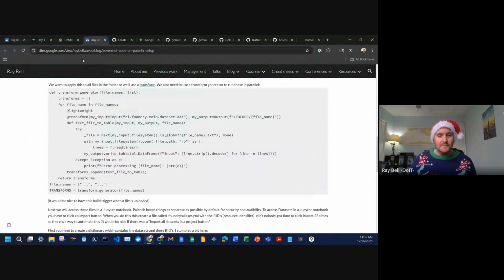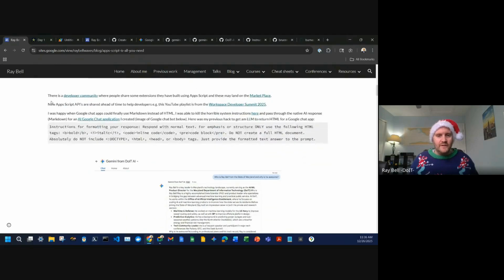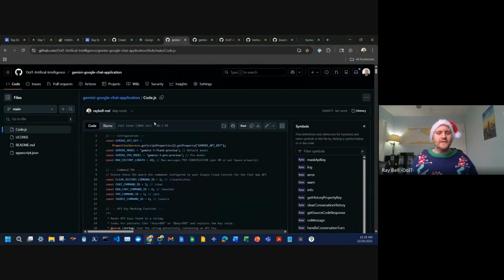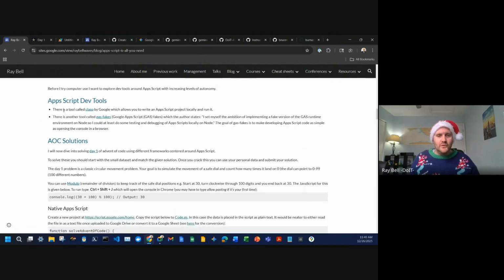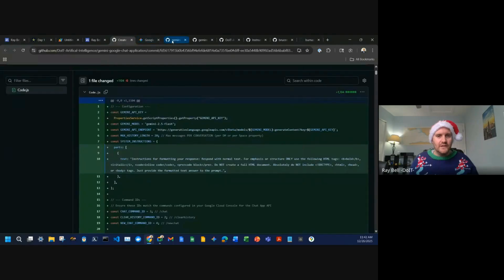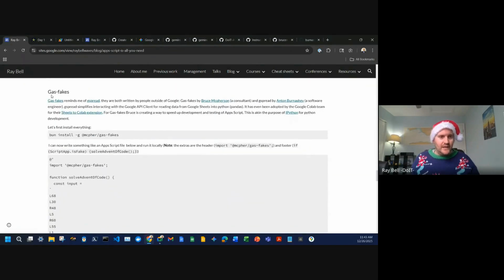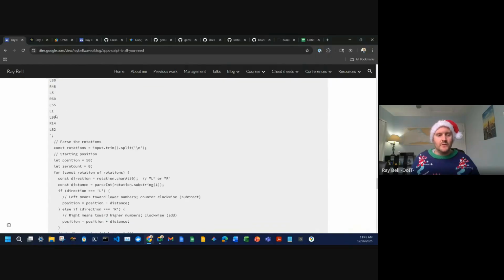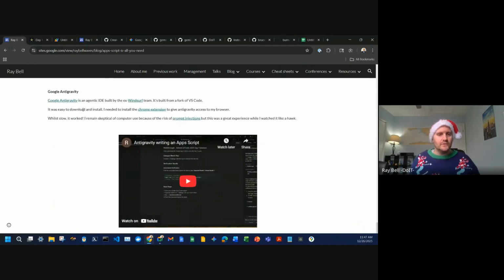Apps Script Vlog